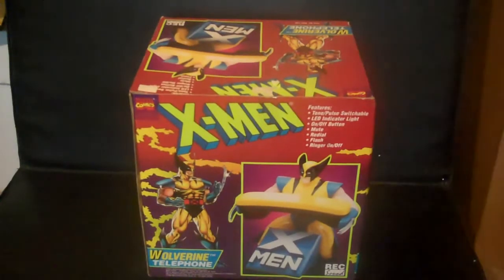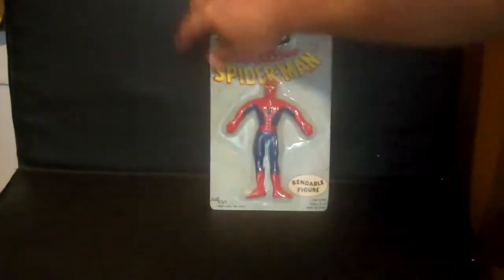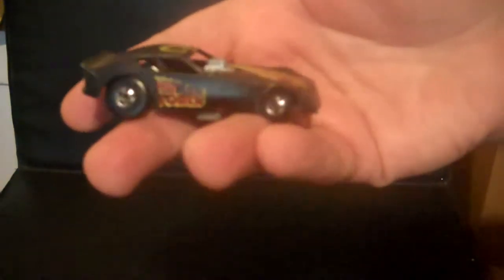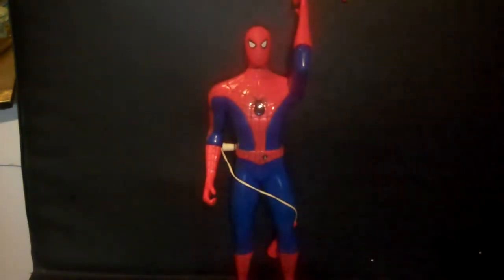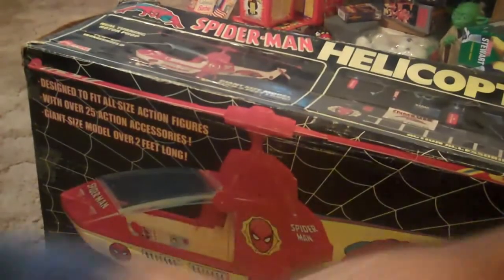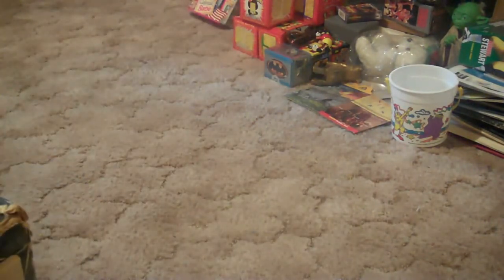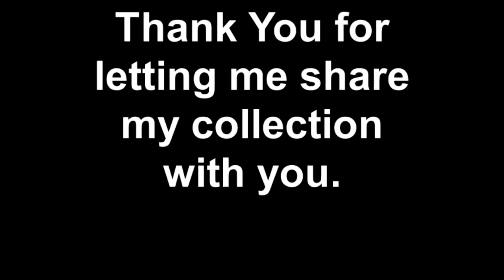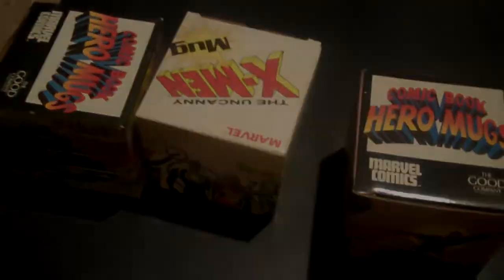King Joe's Misc. Marvel Collectibles